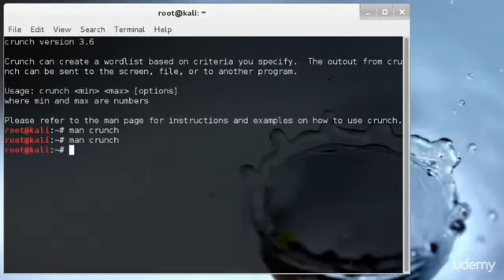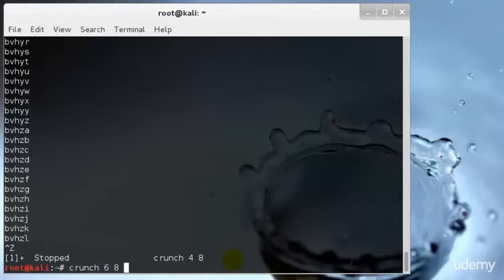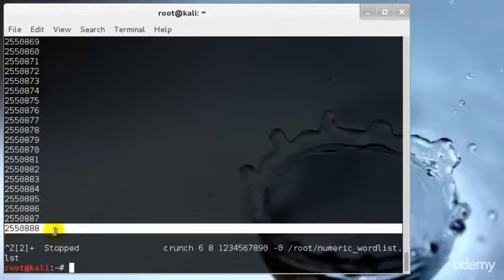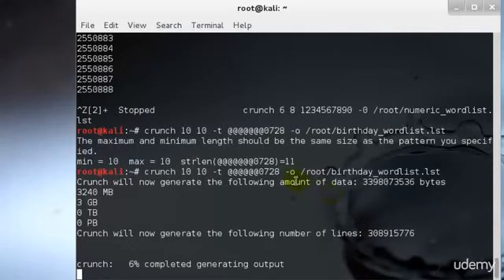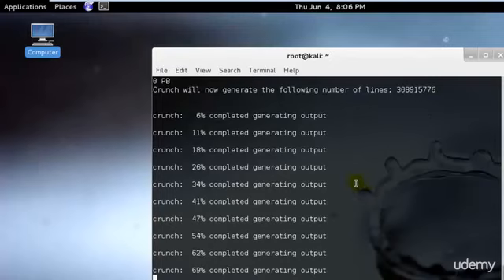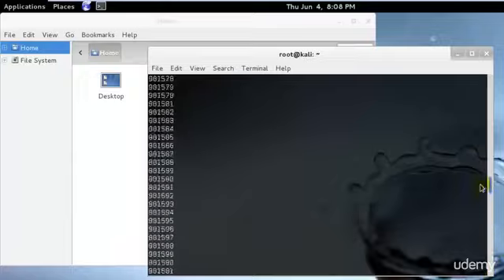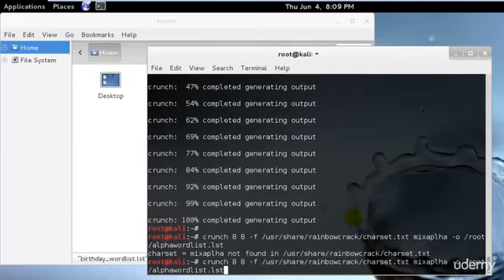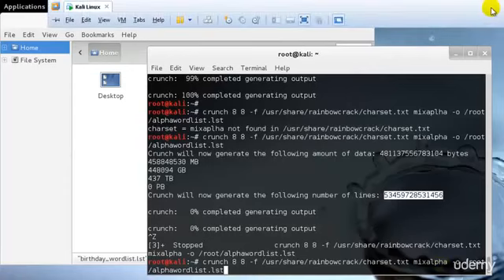Ethical Hacking Advance Level Using Kali Linux Generating word list processes and function